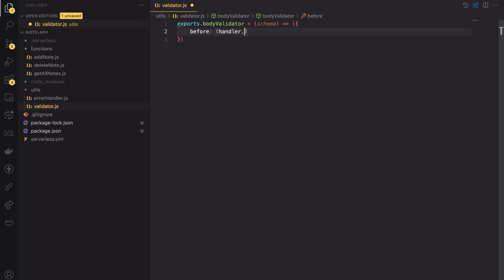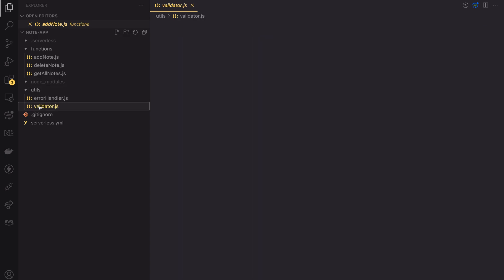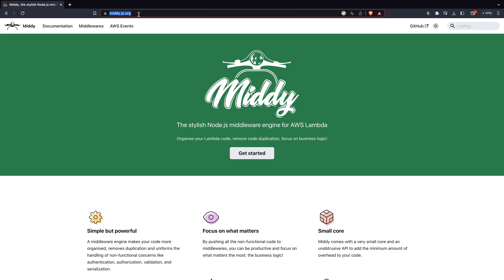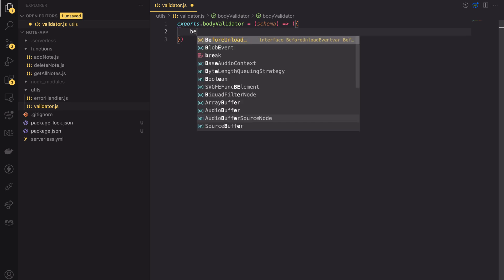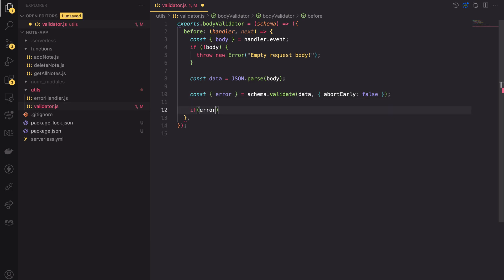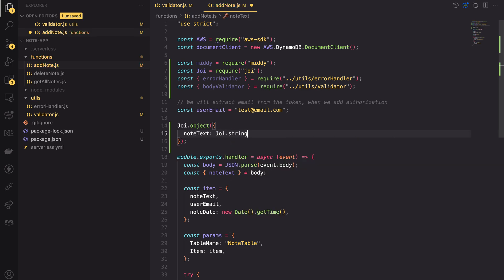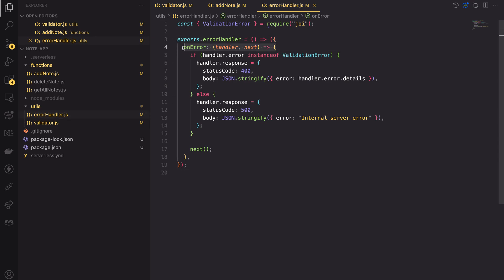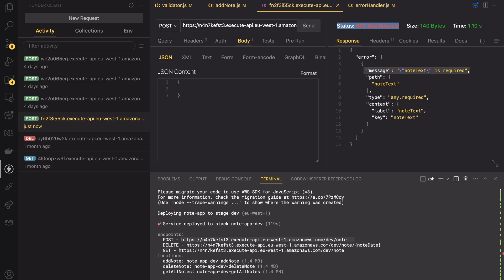Serverless Framework and Request Validation - Building Note-Taking App Part 3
Learn how to effectively validate incoming requests in your Serverless framework projects using Middy middleware and the Joi library. In this tutorial, I'll walk you through step-by-step on how to improve your Lambda functions by validating request bodies, handling errors, and creating middleware to make your code more efficient and secure. By the end of this video, you'll have a strong foundation in using Middy and Joi.

00:00 Introduction
01:52 Creating middy middleware
04:26 Error handling middleware